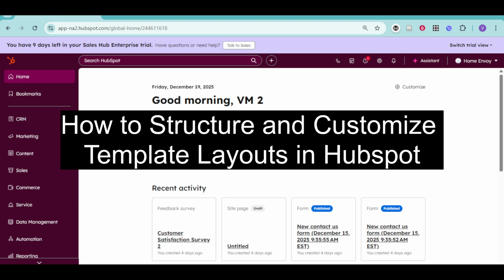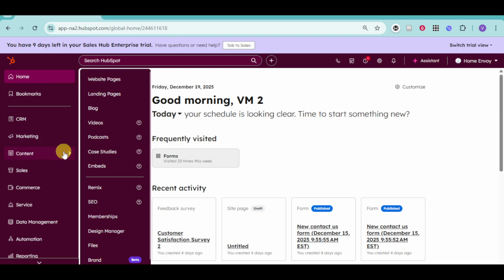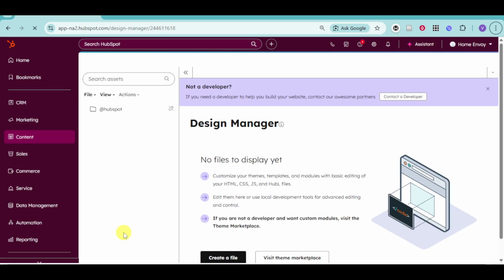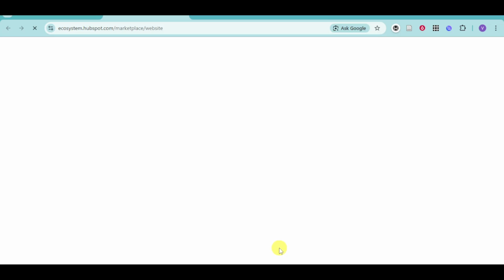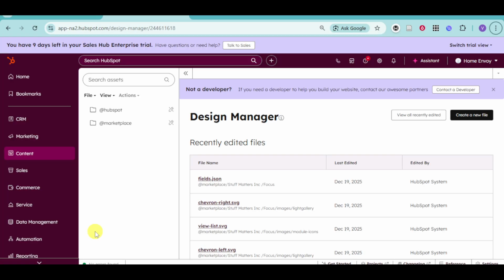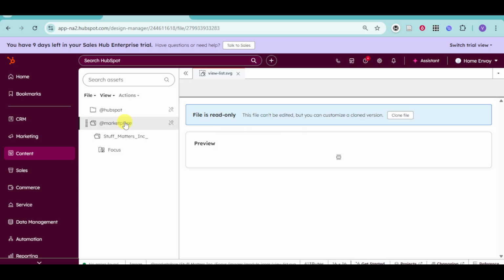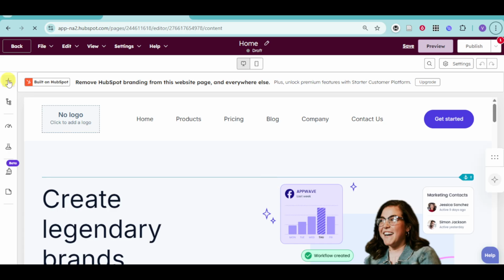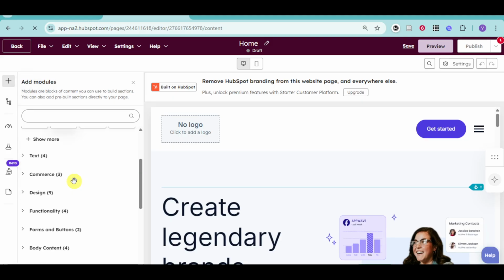How to Structure and Customize Template Layouts using HubSpot in 2026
Want to create visually appealing and functional templates for your HubSpot pages or emails? In this 2026 tutorial, you’ll learn how to structure and customize template layouts in HubSpot, helping you design professional content that fits your brand and drives engagement.

You’ll see how to:
✅ Access and navigate HubSpot template tools
✅ Structure templates for pages, emails, and landing pages
✅ Customize layouts with modules, sections, and styling
✅ Optimize templates for responsiveness and user experience
✅ Save and reuse templates for consistent branding

By following this tutorial, you’ll be able to create professional, well-structured templates that improve engagement and maintain brand consistency across your HubSpot content.